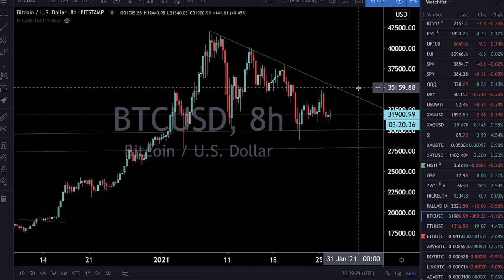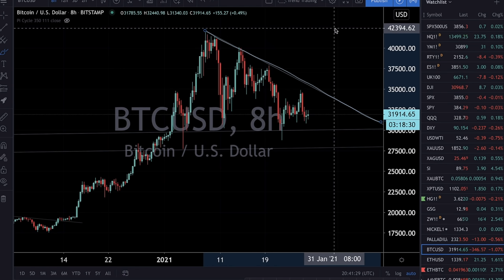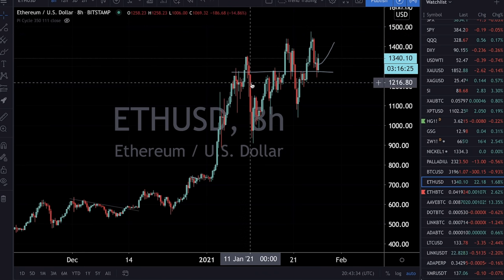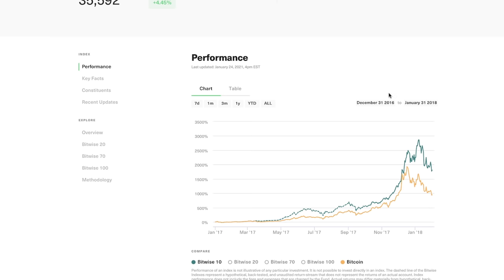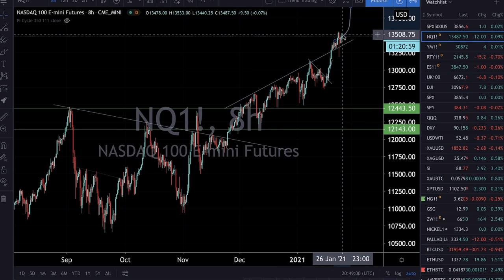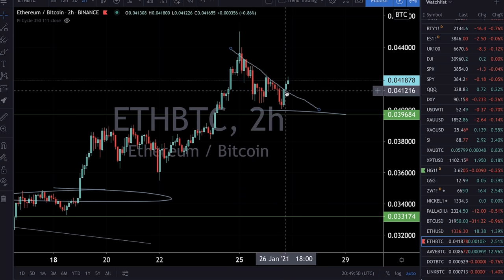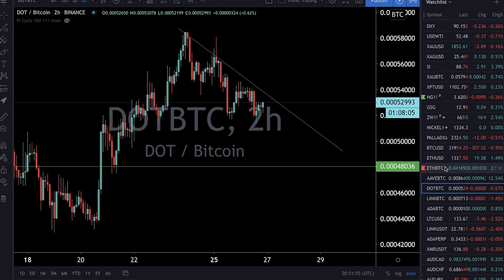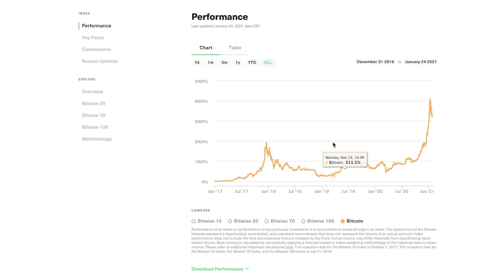Time To "Take Profits" Ahead Of Coming Stock Market Correction? Bitcoin' Clarity & Alts Breaking Out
Learn how to trade the markets for profit. Spending one session will set you on the path toward constantly profitable. We focus on the easiest & best market which is Forex currency pairs on the 8 hour time frame. Bitcoin, gold & silver, S&P 500 & Nasdaq.

We look at the markets live together everyday. You can join the telegram channel below and be notified when we go live daily at 9am EST Monday-Friday.

How To Buy, Trade & Store Bitcoin

► Trezor (Hardware Wallet)